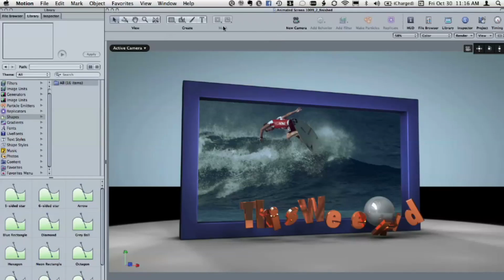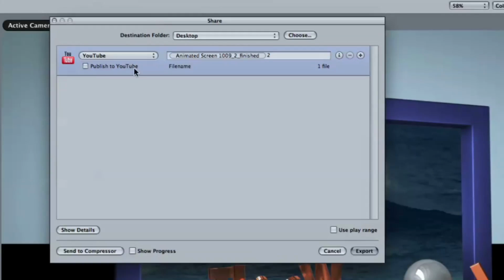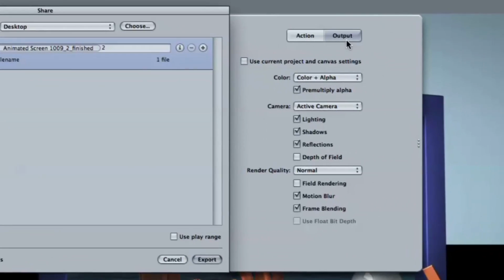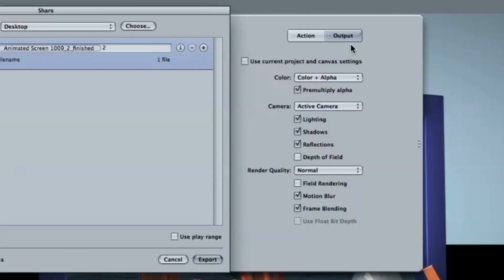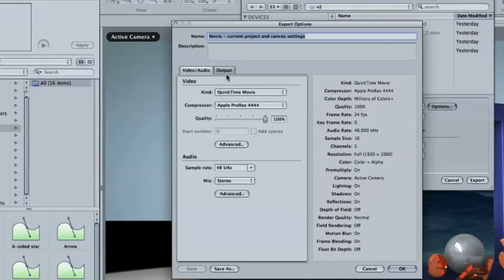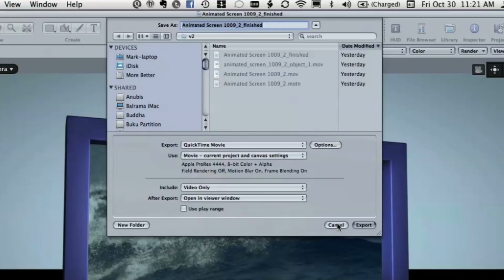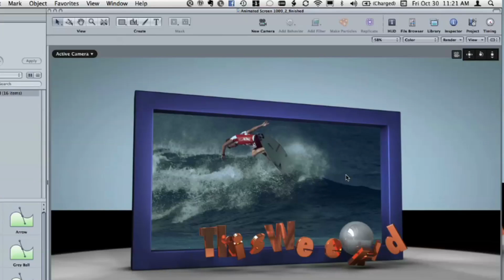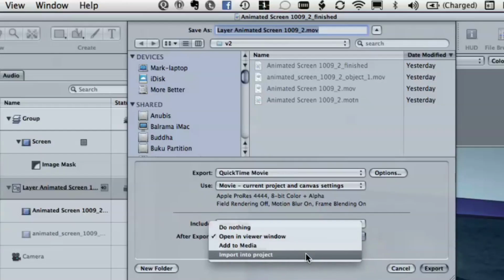It's Good to Share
Mark Spencer of Ripple Training talks with Brian Gary about when it's good to use the Share menu and when it's good to Export.